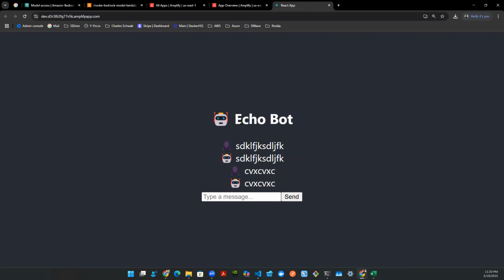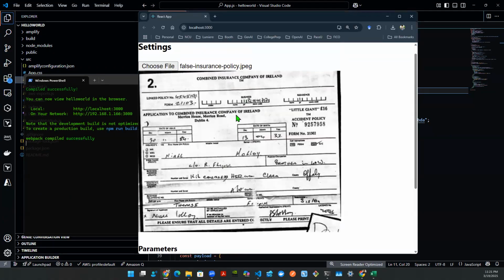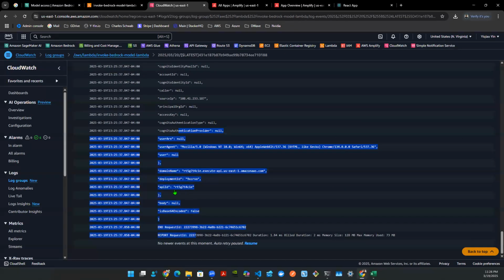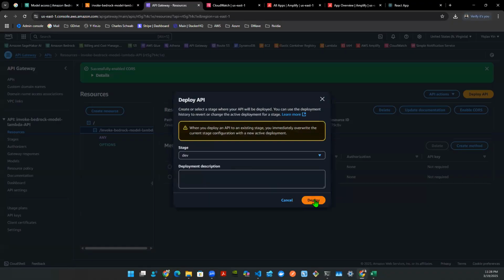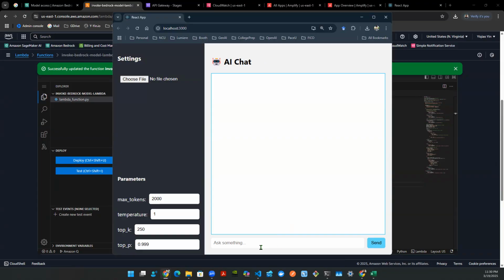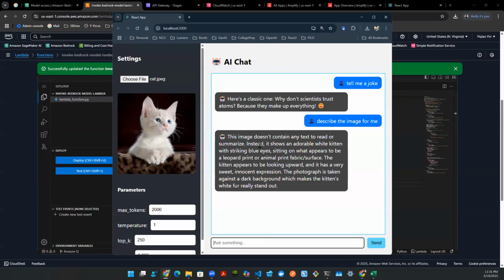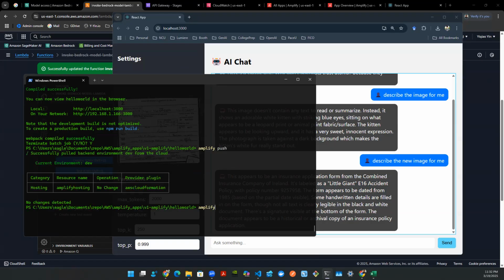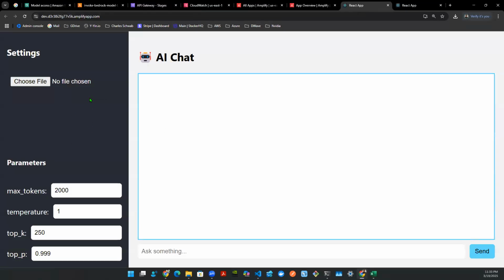GenAI Vlog - Amplify App on AWS Tutorial, Build a Image Captioning App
In this video, I build a image captioning bot using Amplify. Enjoy the tutorial!